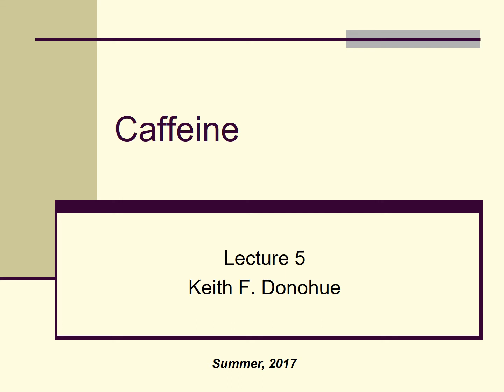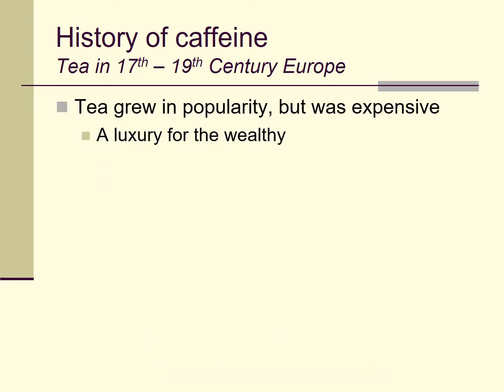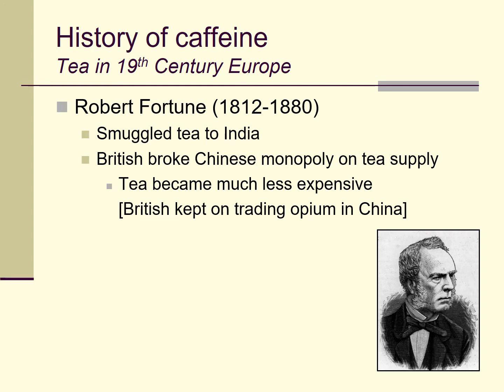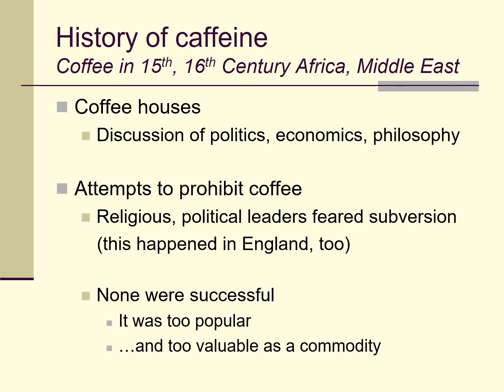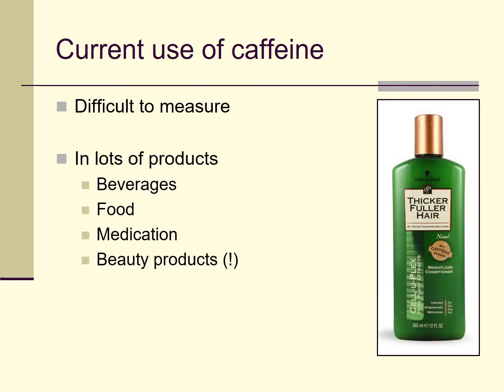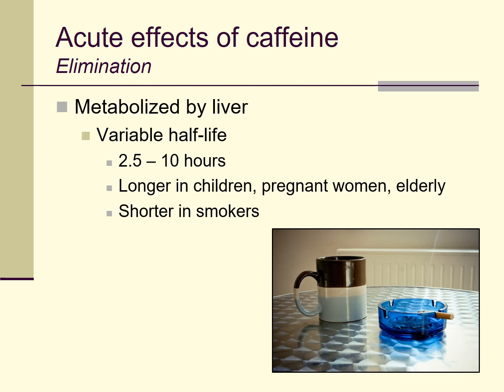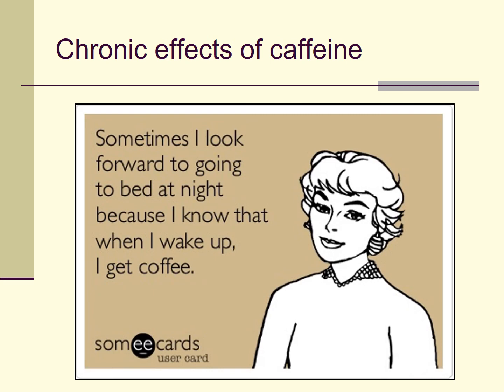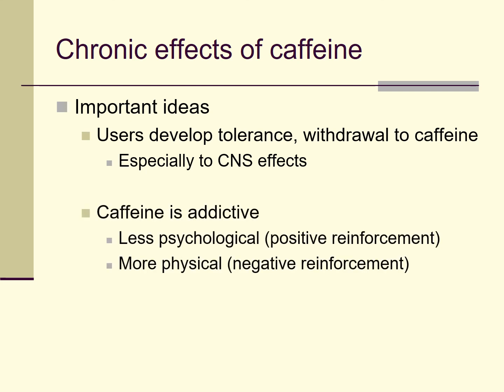Lecture 5: caffeine (summer, 2017)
Welcome to another video lecture for my class on the psychological aspects of drug use and abuse. This lecture is on caffeine -- everyone's favorite drug!